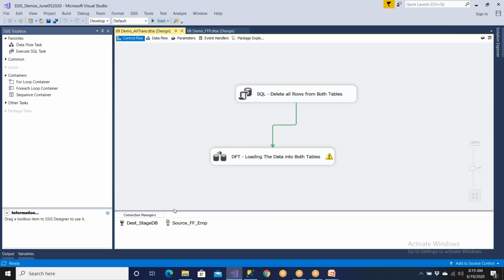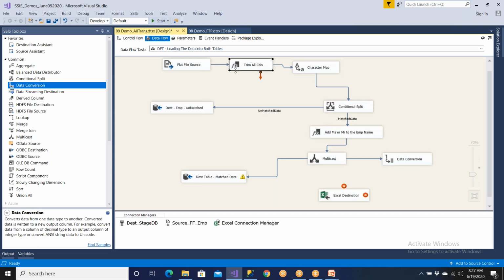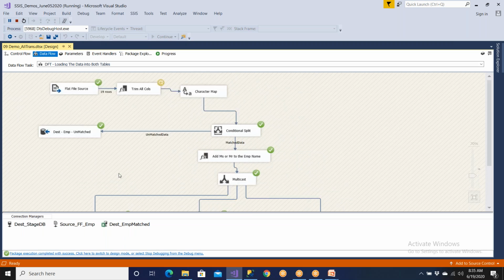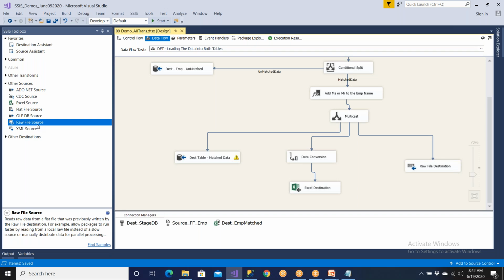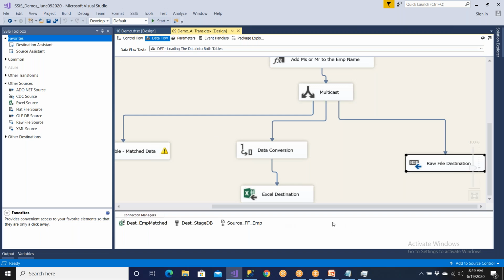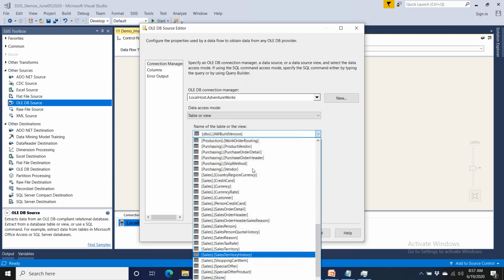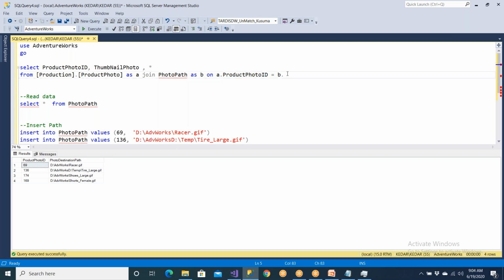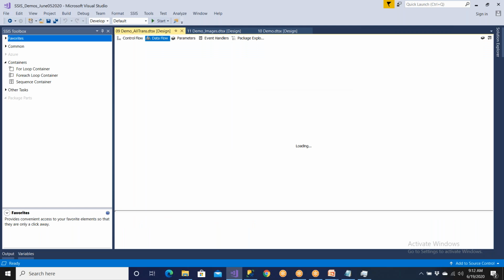MSBI ( SSIS 11 ) Session 31 Raw File Destination and Export Col Transformation